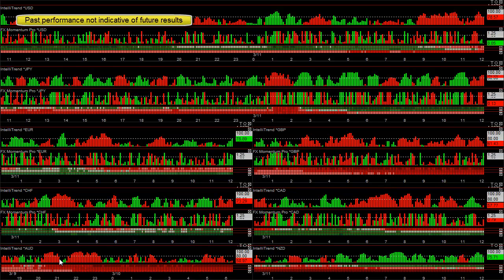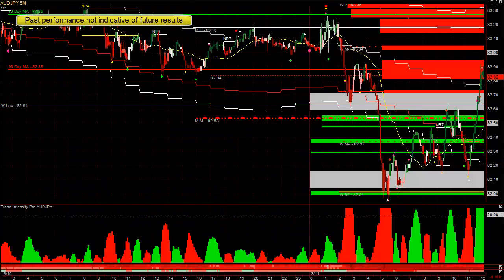Forex Trends March 11 2011